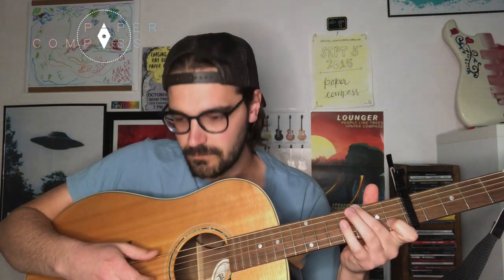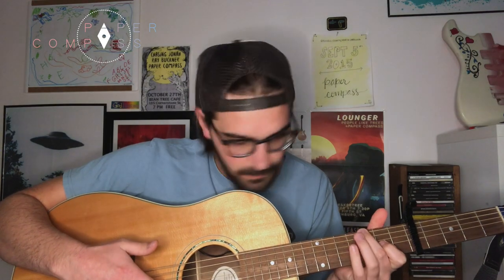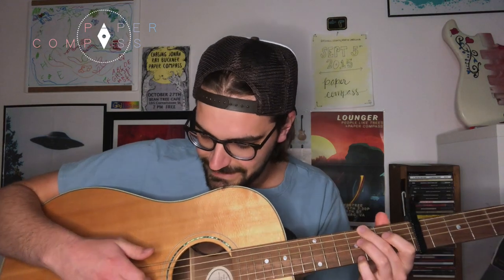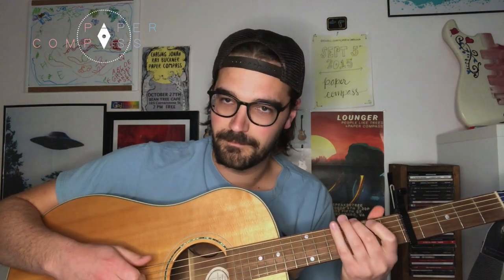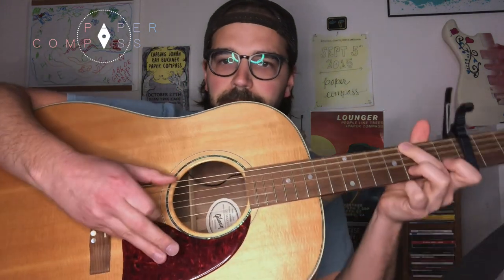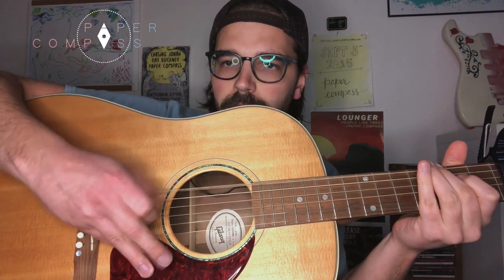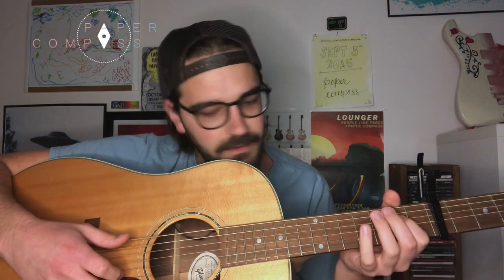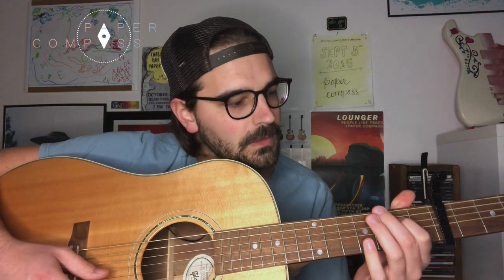Paper Compass - Carolina (Guitar Lesson)